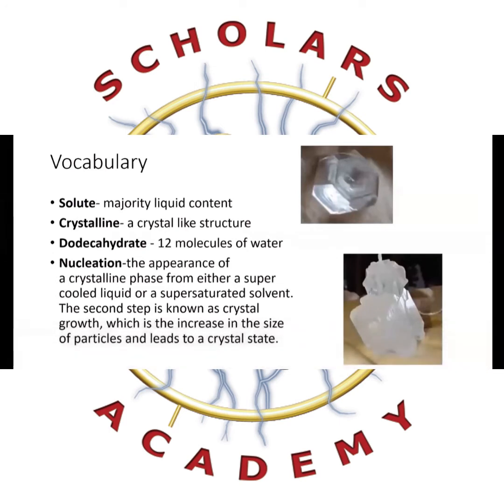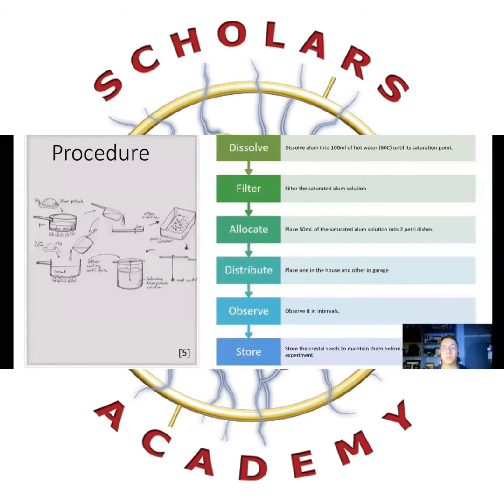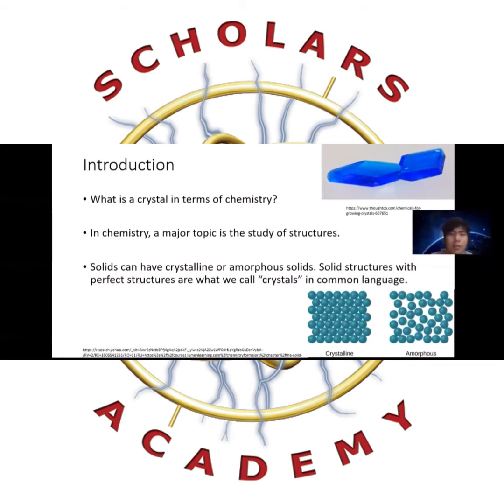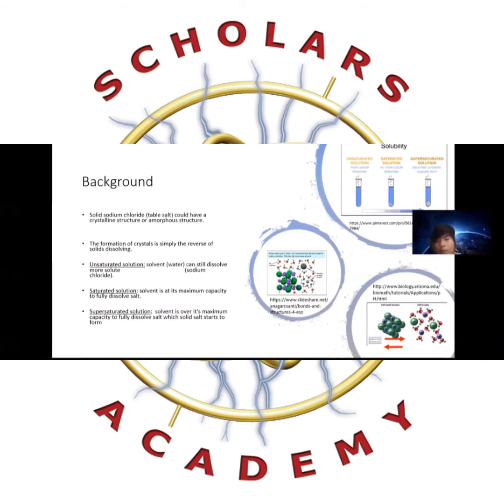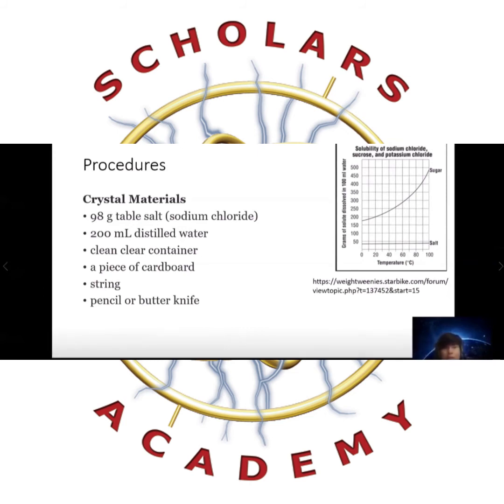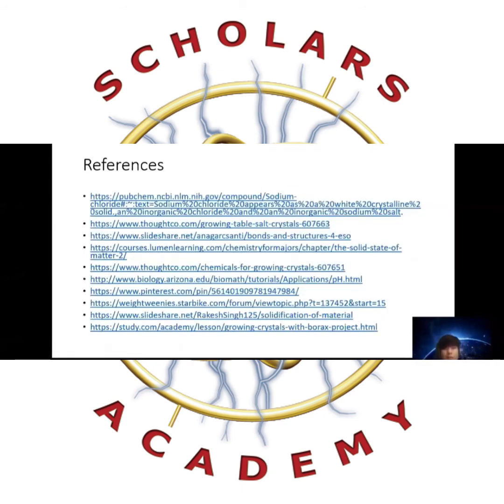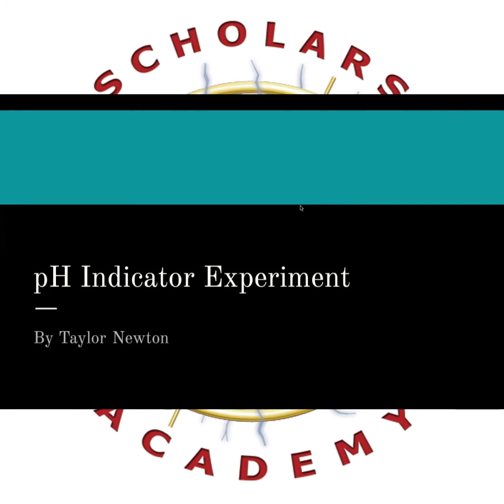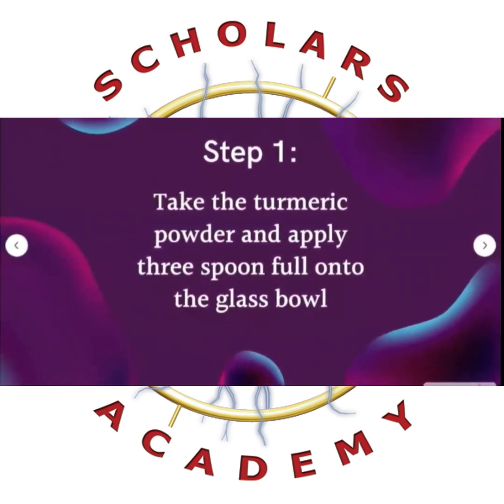Service Learning - Student Project